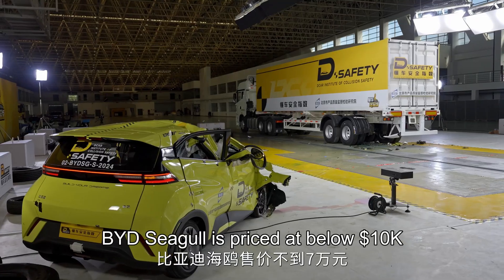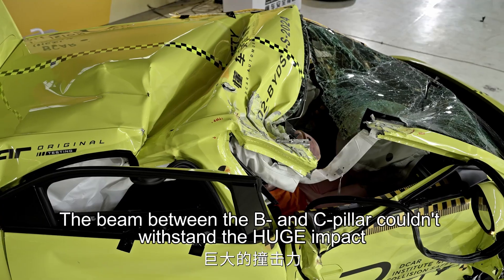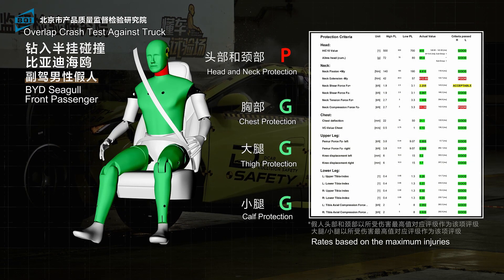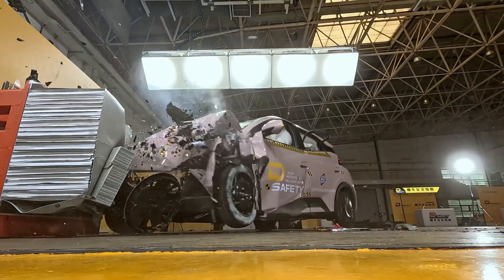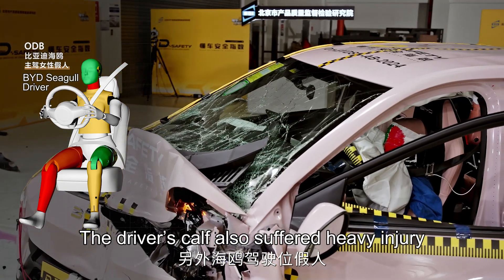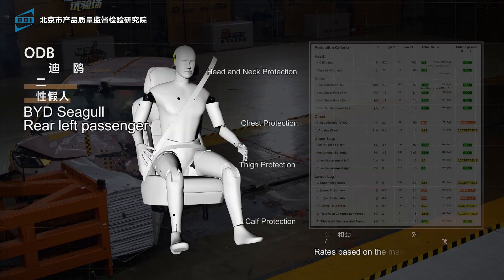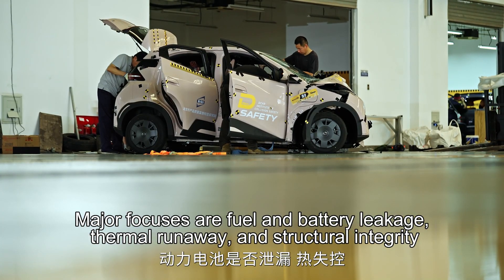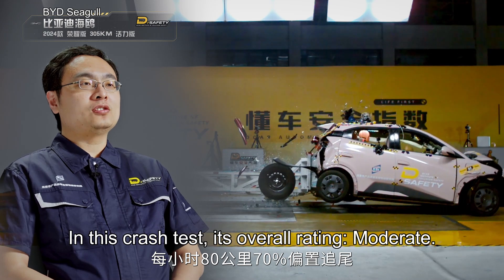BYD Seagull Crash Safety Test 海鸥 碰撞安全测试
Car Mode: BYD Seagull 2024 305KM
测试车型： 海鸥 2024款 荣耀版 305KM 活力版